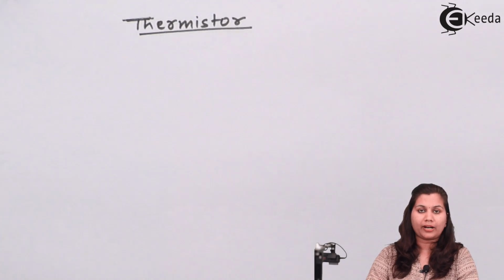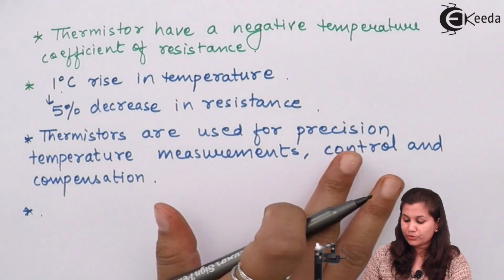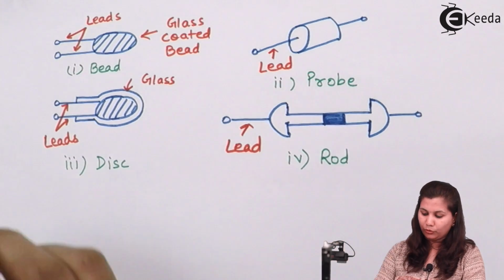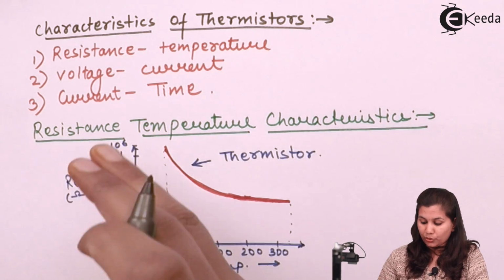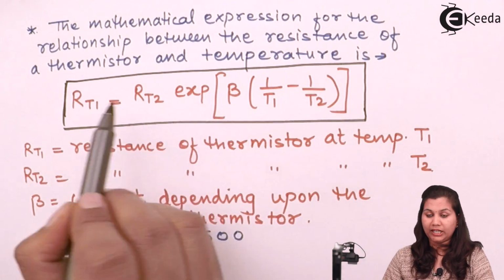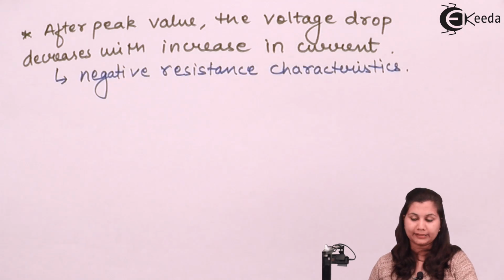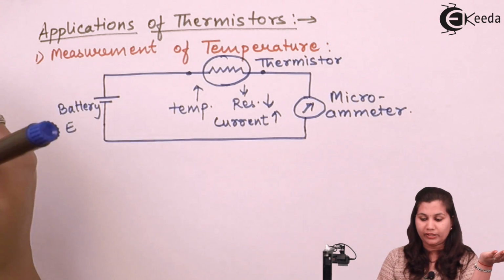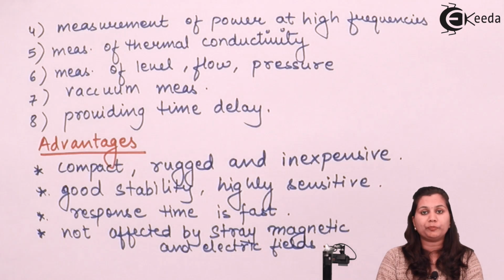Introduction to Thermistor - Temperature Measurement Transducers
Video Name - Introduction to Thermistor

Chapter - Temperature Measurement Transducers

Watch the video lecture on the Topic Introduction to Thermistor of Subject Electronic Instruments and Measurements by Professor Shruti Joshi. Watch the Complete lecture on Engineering Academics with Ekeeda.

Happy Learning.